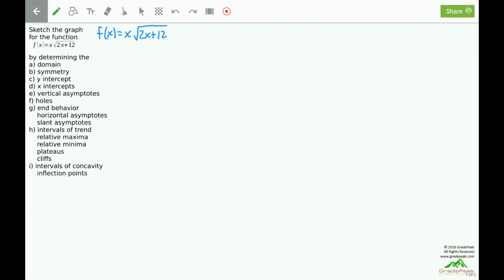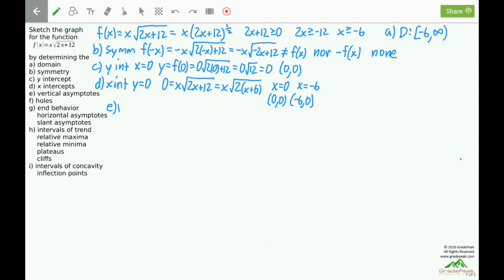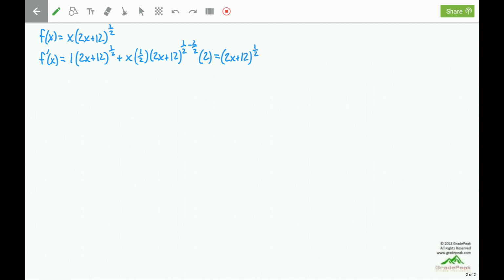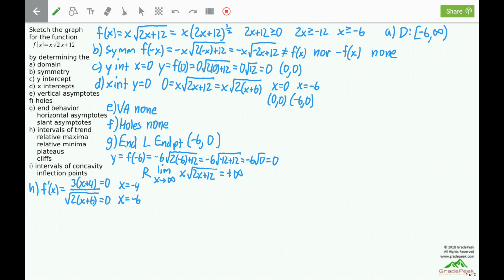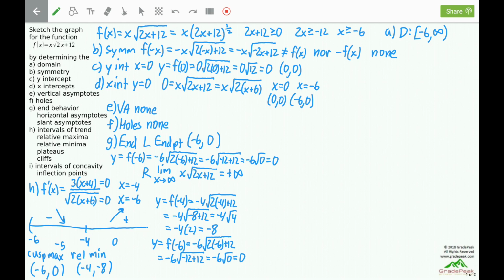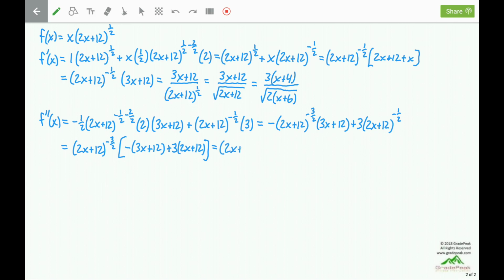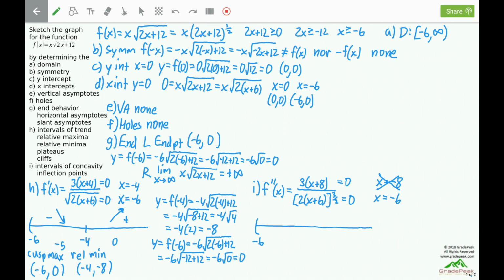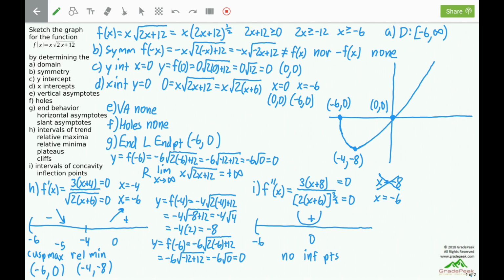GradePeak Calculus 1 Function Graph 2 02